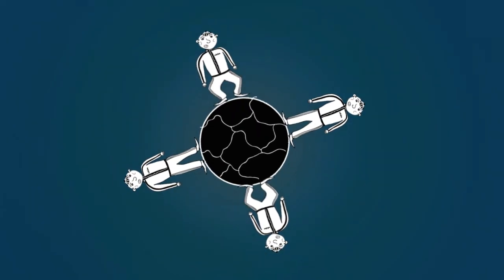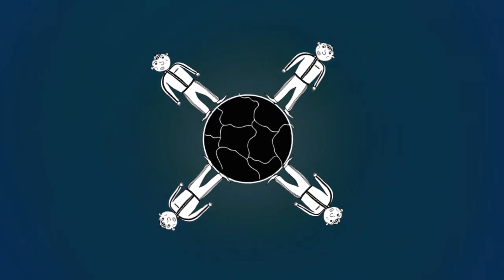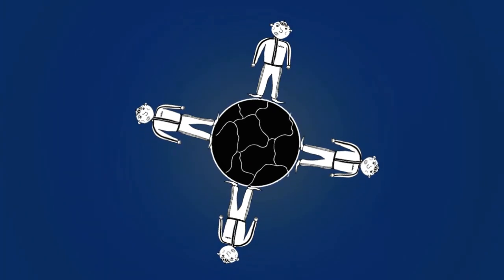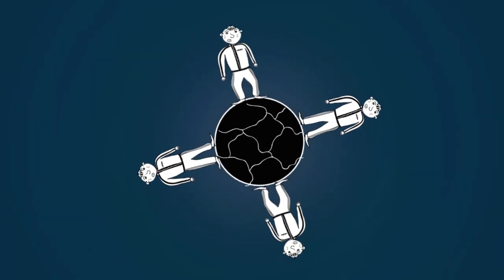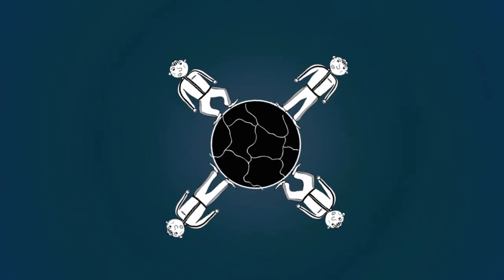GOPNIKS | Digital animation | Animated Short Film | Russian Gopniks | Гопники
Intergalactic war of Gopniks